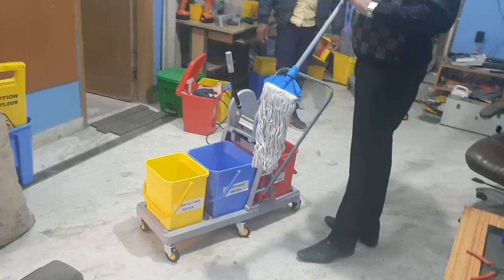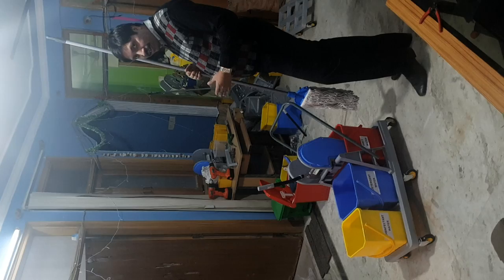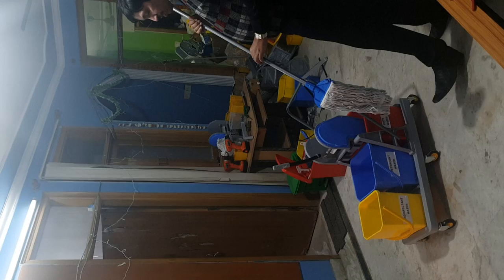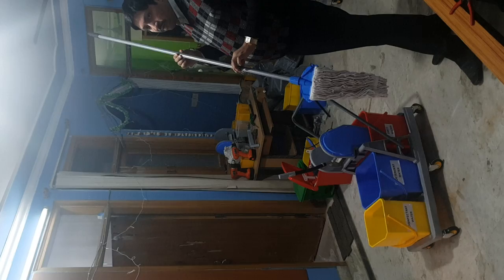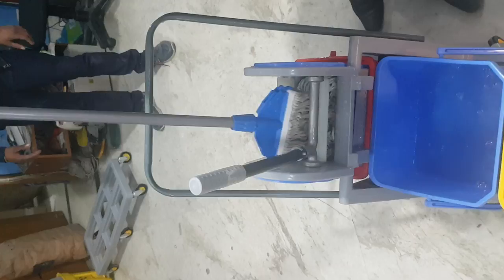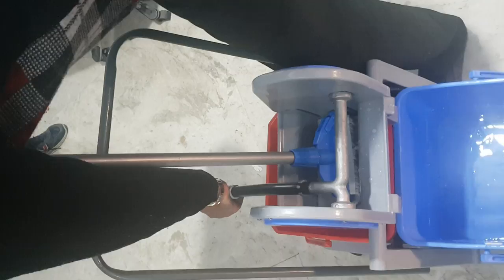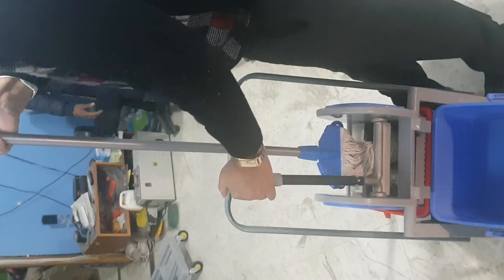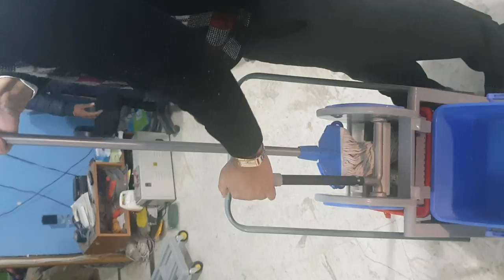How to use triple bucket mopping trolley in hospital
How and why to use triple bucket mop wringer trolley in hospitals? Green Revolution presents the best quality three bucket mopping trolley for hospital use.